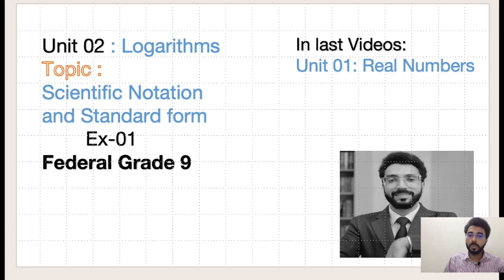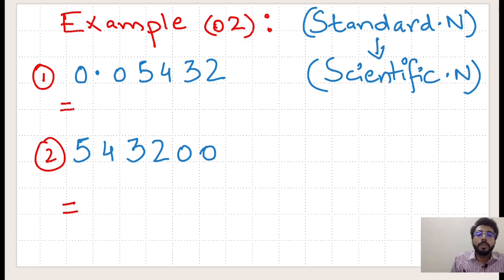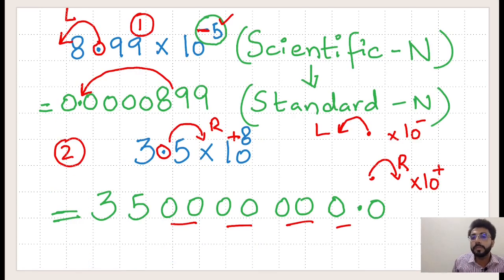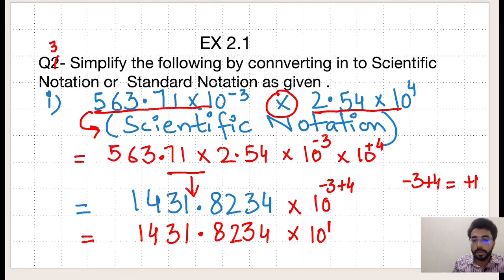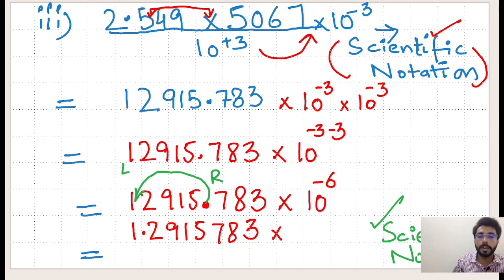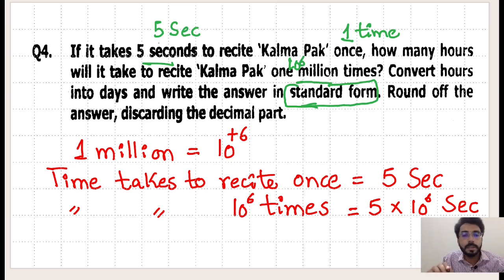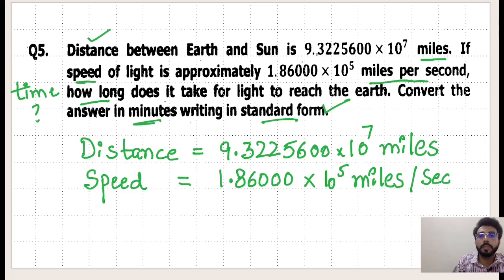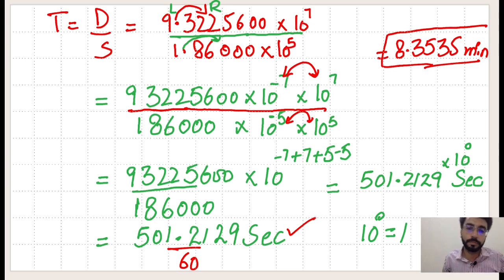Concept of Scientific Notation and Standard Notation Grade-9 EX 2.1 | Conversion of these Notations.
In this video we have learn about the basic definitions of SCIENTIFIC NOTATION and STANDARD NOTATION FORMS in detail with the help of solved questions from Exercise FEDERAL TEXTBOOK EX 2.1  | We also learn about the CONVERSION OF SCIENTIFIC NOTATION IN TO STANDARD NOTATION AND VICE VERSA ALSO | Solve Real life problems related to it.

scientific_ notation _and _significant_ figures
scientific_notation _to_ standard_ form _and _vice versa